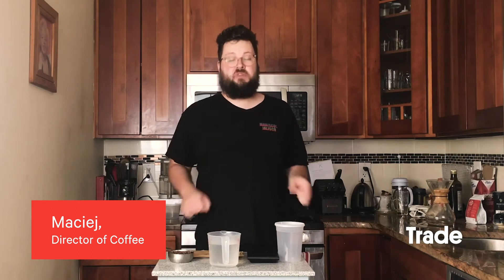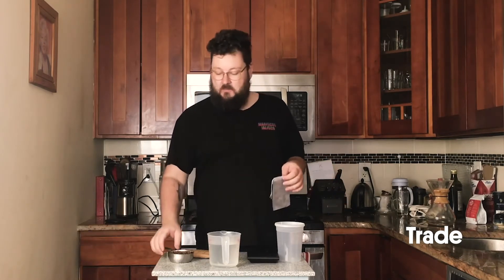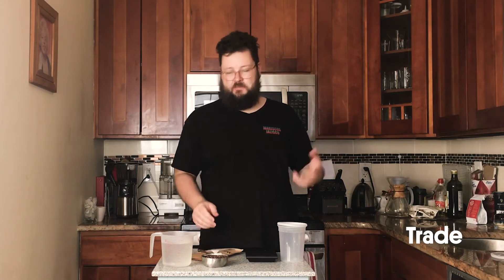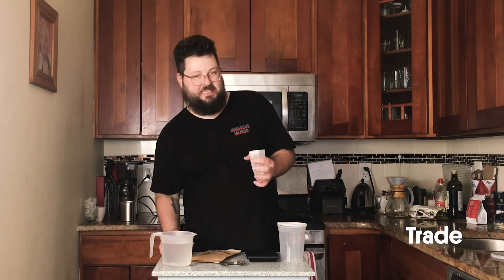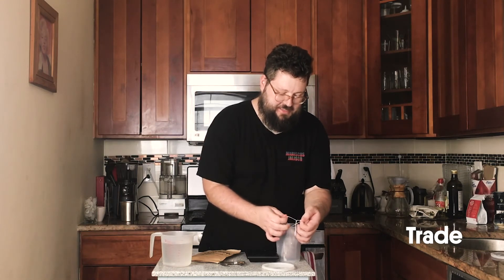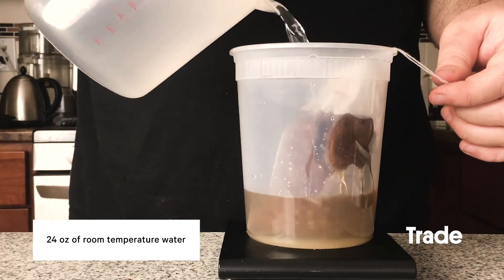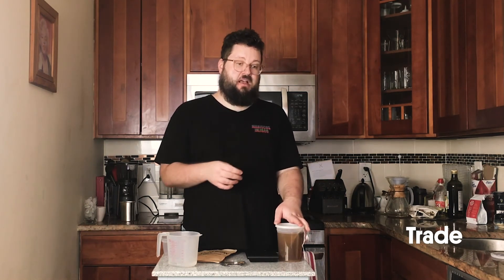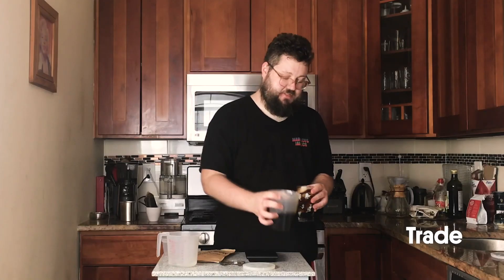How to Make Cold Brew Coffee: Easy Steps for at Home Brewing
Just like you, we’ve been busy brewing more coffee from home. And that includes cold brew coffee. We’re sharing our secret recipe for making refreshingly easy cold brew coffee — every time (and bonus it's much more affordable than other methods).

In our first installment of @Home With Trade, our Director of Coffee, Maciej Kasperowicz, shares his DIY cold brew coffee recipe (perfected over 10+ years of coffee experience), which includes our signature compostable Trade Cold Brew Bags. When paired with any of our 55+ roasters’ exceptional coffees, these mess-free bags are your secret weapon for refreshingly easy cold brew coffee — every time. Just fill your bag with coarse ground coffee beans, add room temperature water, and let the bag do all the work for you over 12 to 18 hours.

3-Ingredient List:
3 ounces (~85 grams or ~1 cup) coarse ground coffee beans
24 ounces (~700 grams) room temperature water
1-quart container

We recommend you let your cold brew coffee sit in a cool, dark spot for 12 to 18 hours. You can adjust the soak time according to your preferred strength.